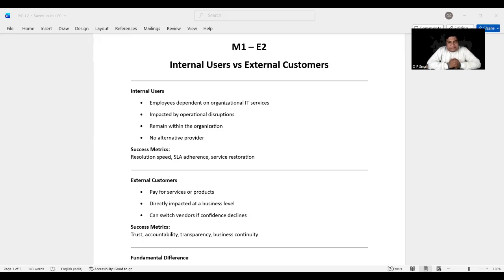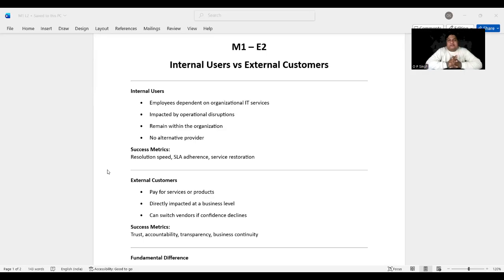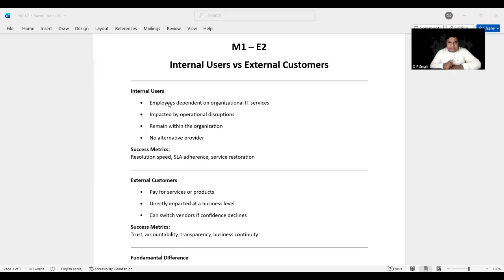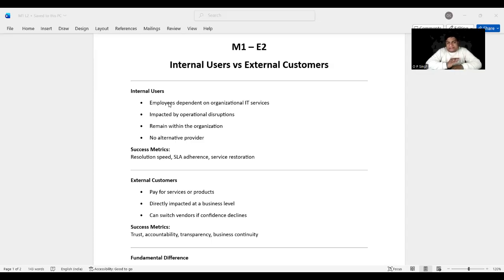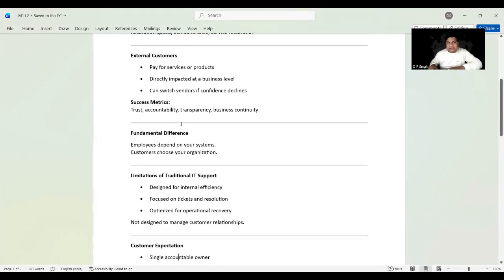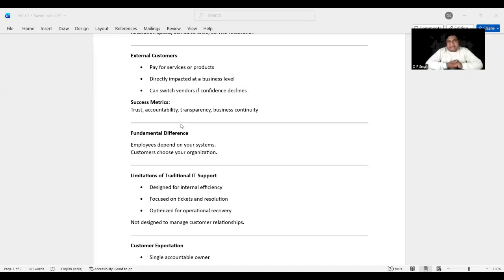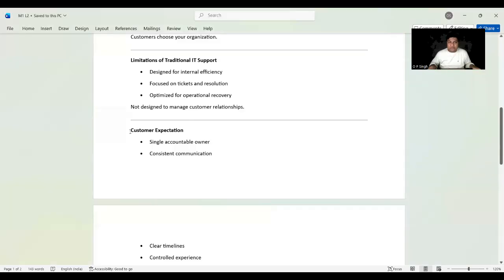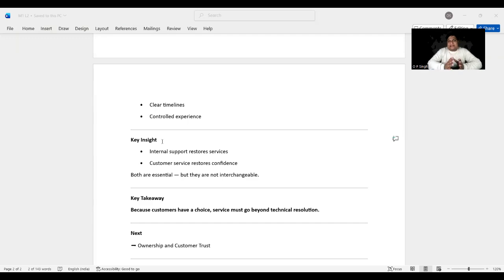Why do enterprises struggle to manage customer confidence? | CSM Course 2026 | Video 3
2. Practical approach to Switch into ServiceNow

3. How to start a ServiceNow Career as a fresher

4.